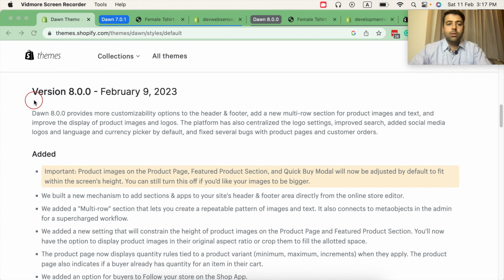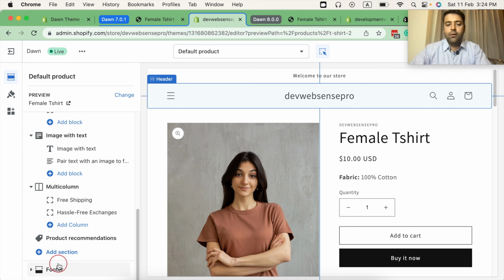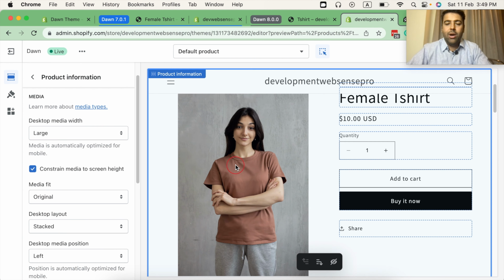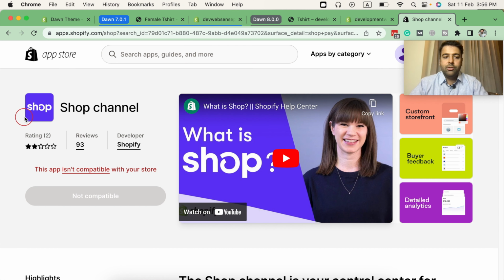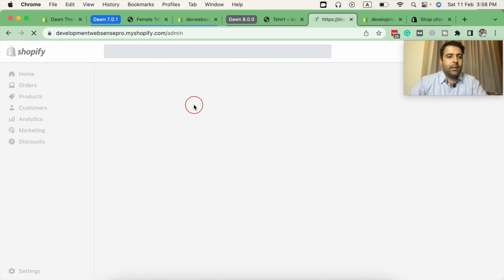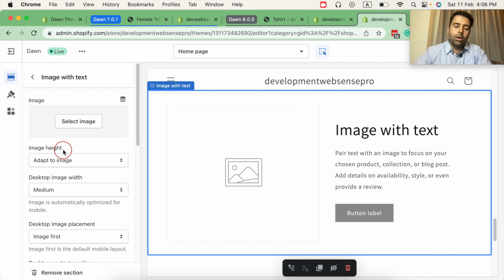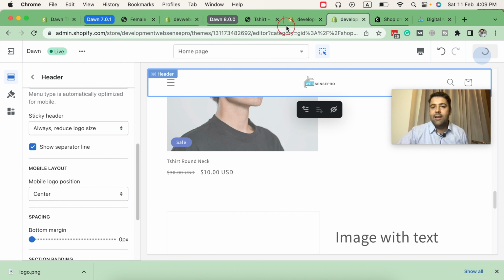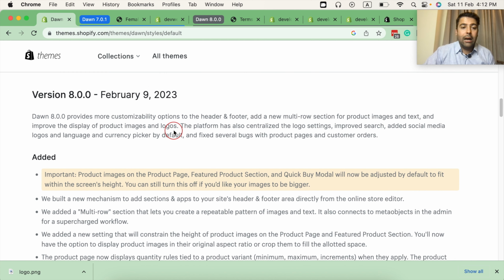Exciting Features of Shopify's Dawn 8.0.0 Theme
Are you looking to take your e-commerce store to the next level? Look no further than Shopify's Dawn 8.0.0 Theme! In this video, we'll take you on a tour of the latest and greatest features of the Dawn 8.0.0 Theme, from its sleek new design to its powerful customization options.

You'll discover how Dawn 8.0.0 can help you create a more engaging and seamless shopping experience for your customers, with improved navigation, product pages, and checkout. Plus, we'll show you how you can take advantage of Dawn 8.0.0's new customization options, including a new typography system and section-based page editor.

So if you're ready to upgrade your online business and make the most of the latest in e-commerce design, join us for this exciting look at Shopify's Dawn 8.0.0 Theme!

All of the features in dawn 8.0.0 are also released on all of the free themes in Shopify:

Sense 8.0.0
Ride 8.0.0
Refresh 8.0.0
Ride 8.0.0
Studio 8.0.0
Crave 8.0.0
Publisher 8.0.0
Taste 8.0.0
Craft 8.0.0
Origin 8.0.0
Color Block 8.0.0

00:00 Intro
00:50 Width and height of product featured image, enable/disable zoom
02:40 Section for header and footer
05:40 Multirow section
07:15 Indicate buyer about variant and product quantity
09:25 Shopify Shop App
10:13 Icons with text block in product information
11:45 Displaying SKU block in product information
13:58 Brand information block in footer
15:00 Medium Height option in Image with Text Section
16:00 New sticky header settings with reduced size logo
19:10 New way to display refund policy and terms